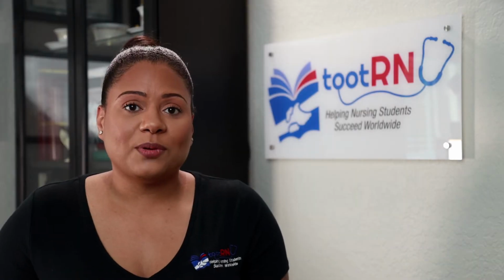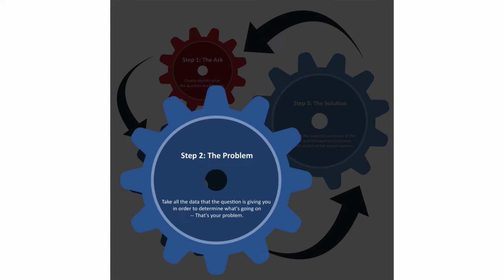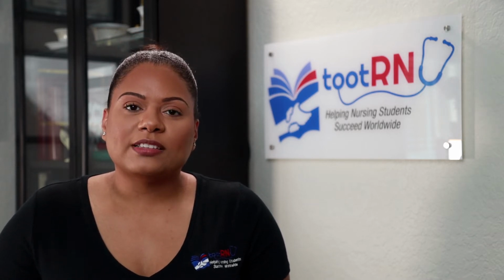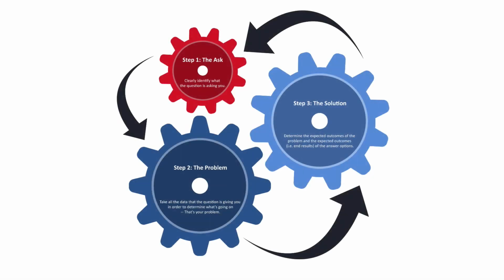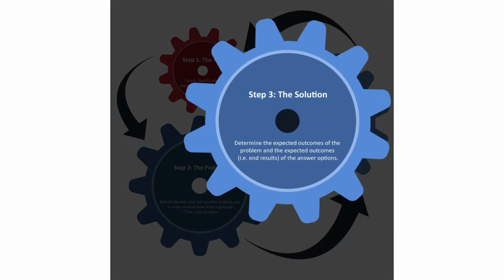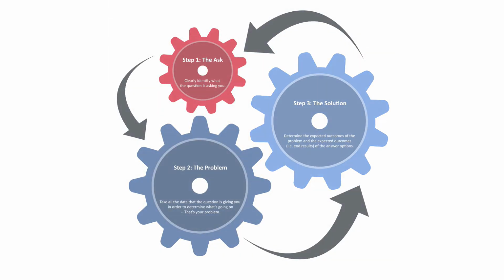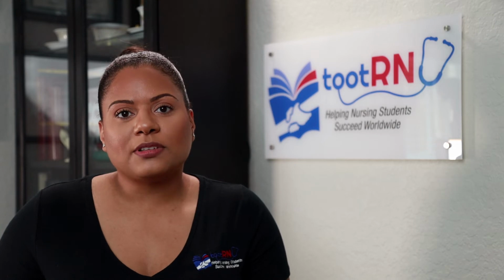Online NCLEX-RN® Review Preview: The tootRN™ 3-Step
Now enrolling for all 2020 classes!

Facebook: tootRN NCLEX Prep & Tutoring